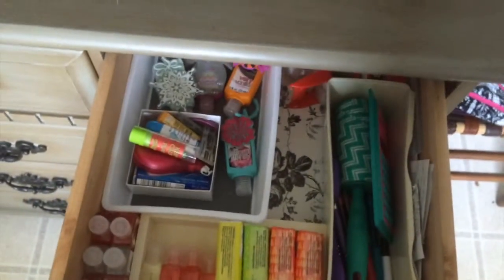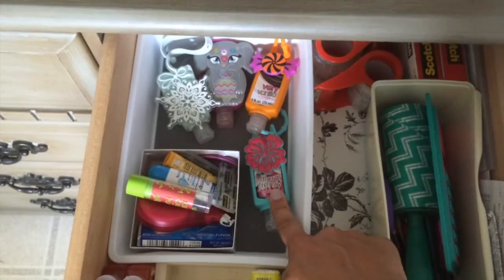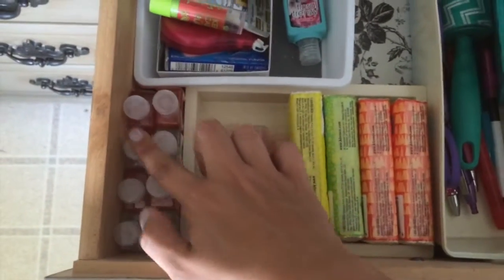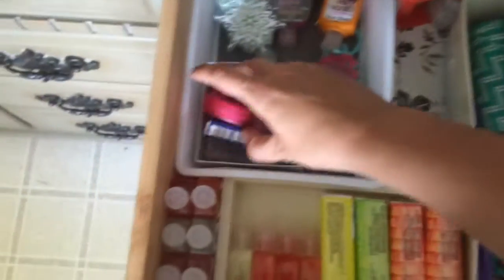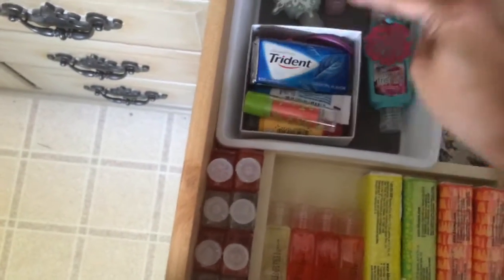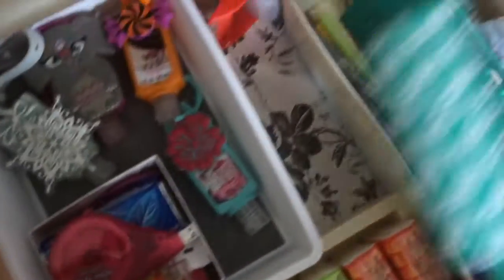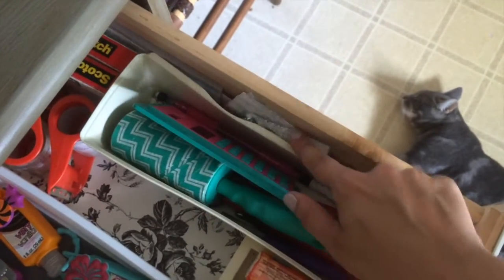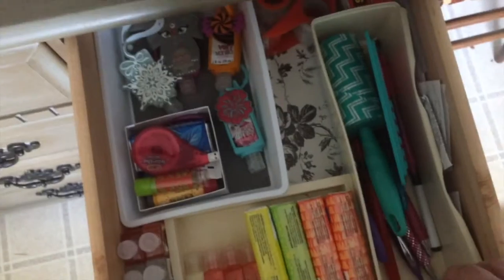What's in My Junk Drawer Tag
Twitter: @laughloveshop3 (I’m really not on the tweety much)
Instagram: @laughloveshop3 (I’m new, so be patient as I get my bearings)